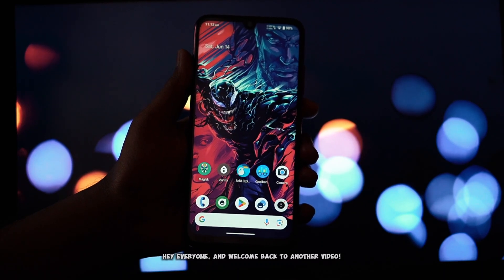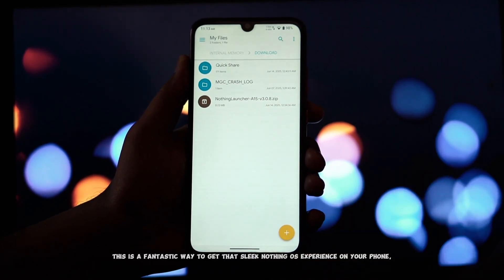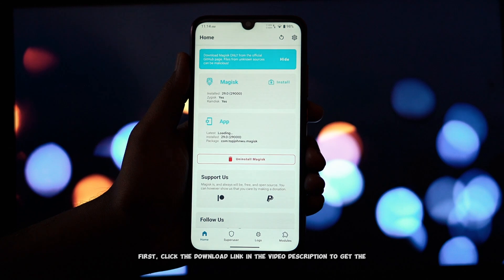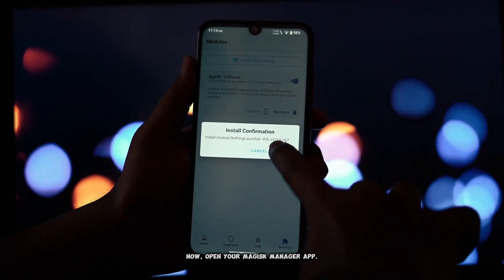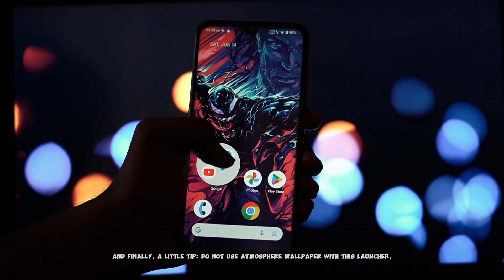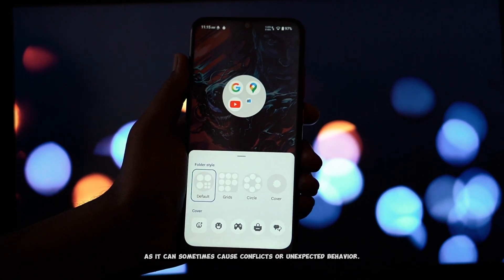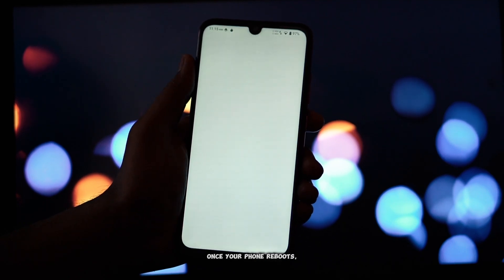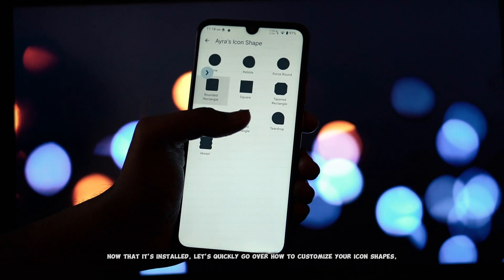🚀 Nothing Launcher 3.0.8 Ported on Android 15! ✨ (Magisk Module)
Hey everyone! 👋 Ready to supercharge your Android 15 experience? In this video, we're showing you step-by-step how to install Nothing Launcher 3.0.8 Ported on ANY rooted Android 15 device! 🔥 Get that sleek, minimalist Nothing OS look and feel on your phone, complete with custom icon packs, Double Tap to Sleep (DT2S), and more.

This is the ultimate guide to flashing Nothing Launcher as a Magisk module, making the installation process incredibly easy and safe for your rooted device. We'll cover everything from downloading the module to setting up icon shapes and troubleshooting common issues.

Ready to transform your Android 15 home screen? Let's get started! 🔔